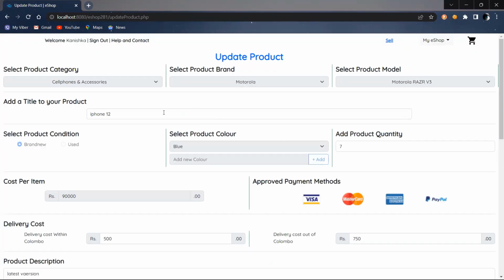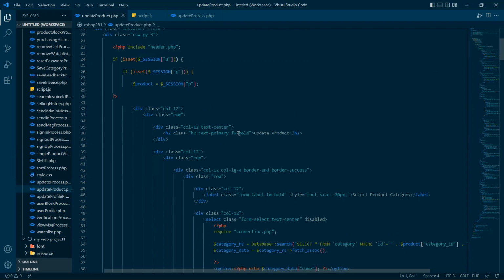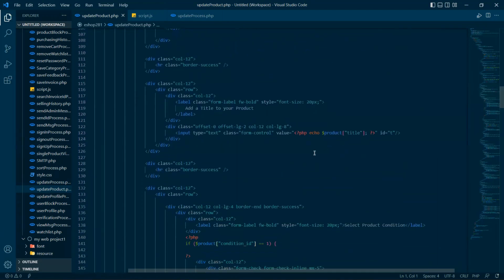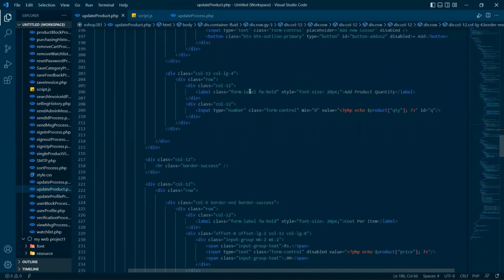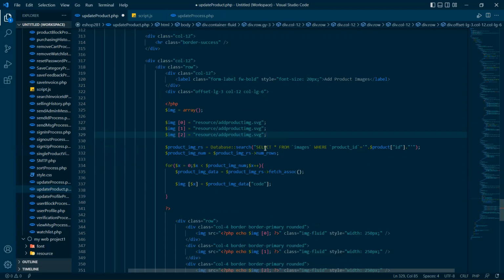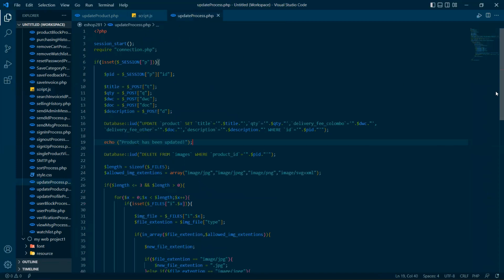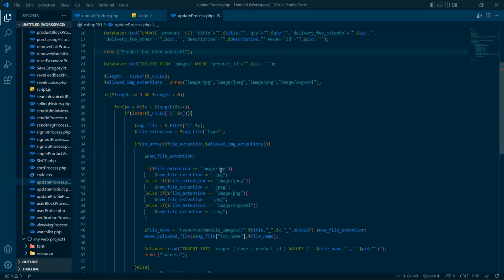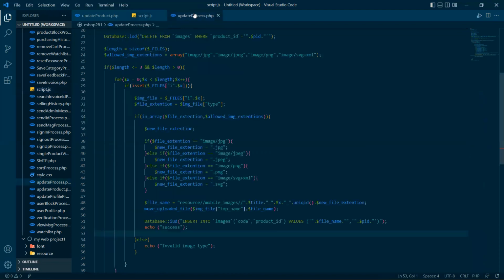Product Updating process / task 14 / Kanishka Chamini